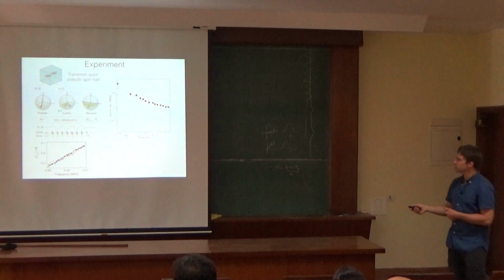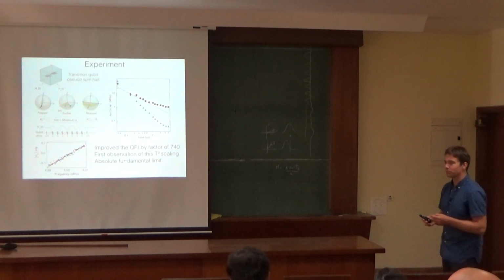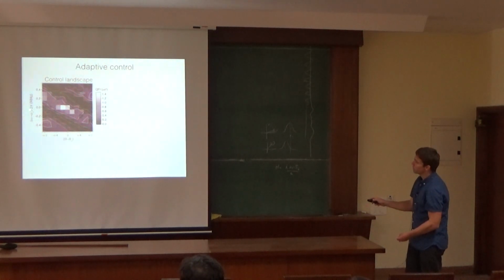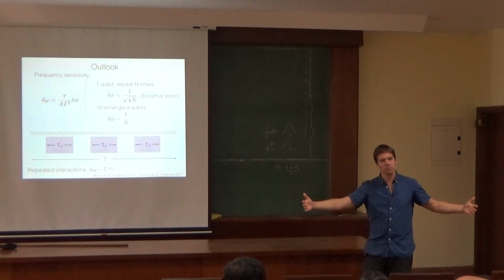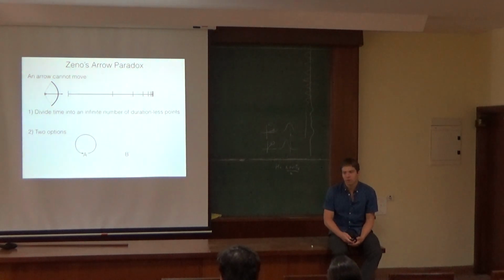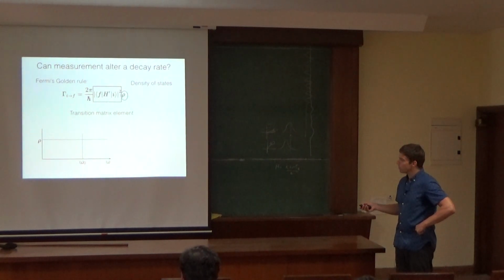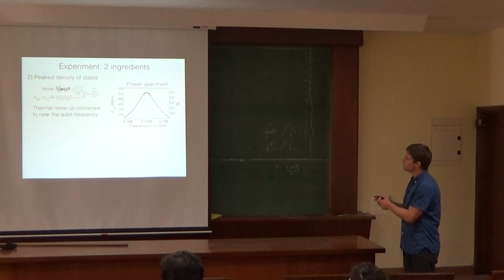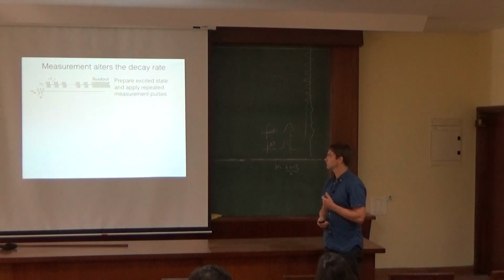ICMS-TIFR: Prof. Kater Murch, Washington University, St. Louis, Missouri, USA - Part III